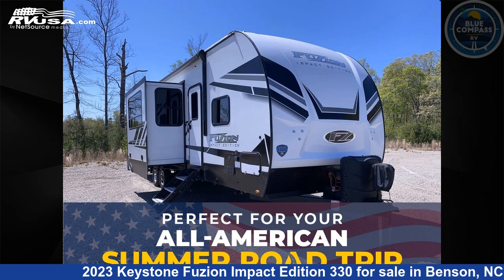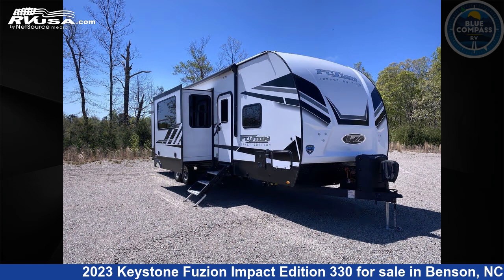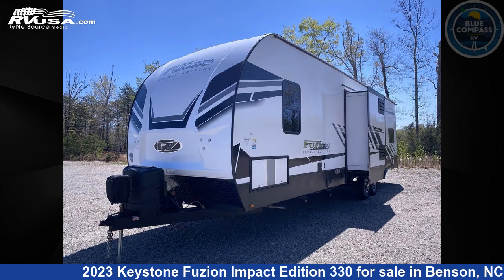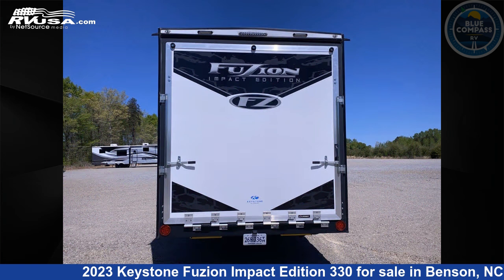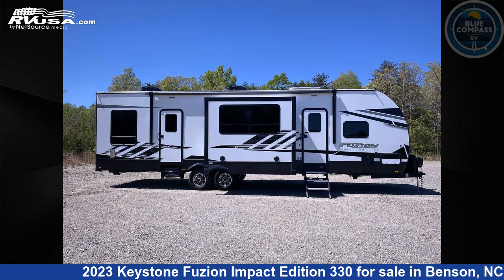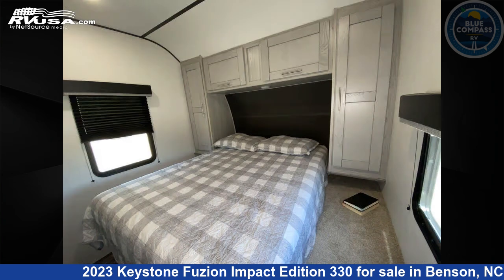Phenomenal 2023 Keystone Fuzion Impact Toy Hauler RV For Sale in Benson, NC | RVUSA.com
This 2023 Keystone Fuzion Impact Edition 330 is a Toy Hauler RV. It is located in Benson, NC 27504 and is offered for sale by Blue Compass RV South Raleigh. This Used Keystone Is 37' 0" in length and features sleeps 8, Slideout, and 94 gal fresh water capacity. The floorplan layout of this Toy Hauler features Front Bedroom, Two Entry/Exit Doors.

Blue Compass RV South Raleigh is a dealer for brands like: American Coach, Coachmen, Dutchmen, Entegra Coach, Forest River, Heartland, Jayco, Thor and offers the following rv services: Parts/Accessories, Service. They stock rv types such as: Class B, Class C, Fifth Wheel, Park Model, Toy Hauler, Travel Trailer. For more information and pricing on this unit, To see all units available for sale by Blue Compass RV South Raleigh,